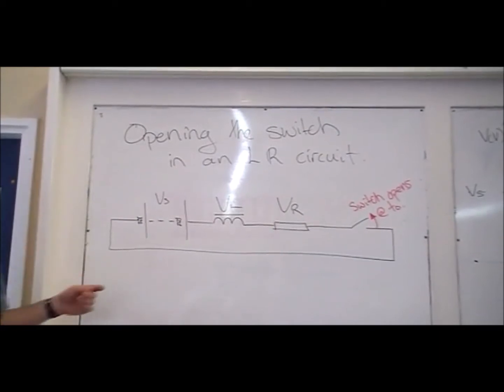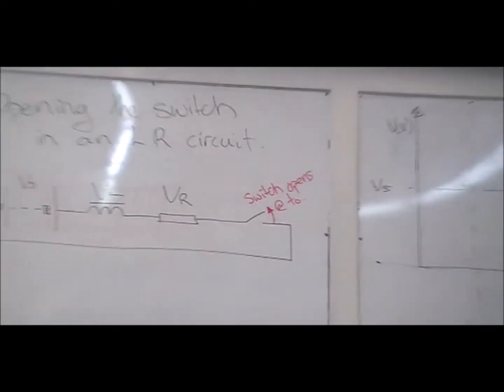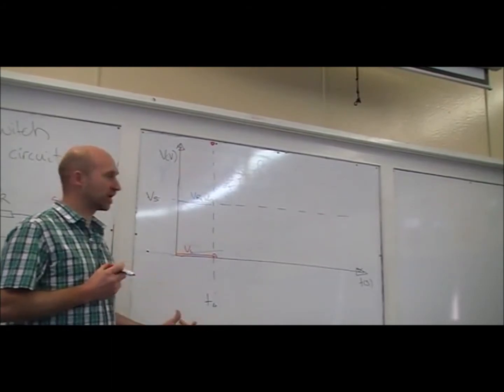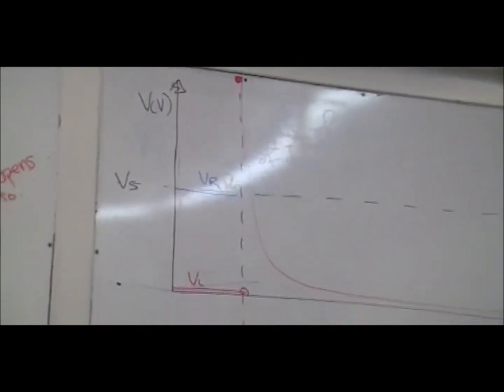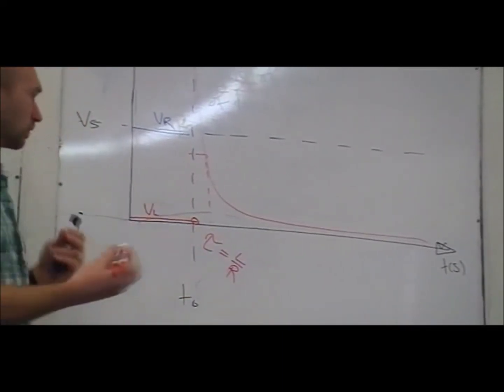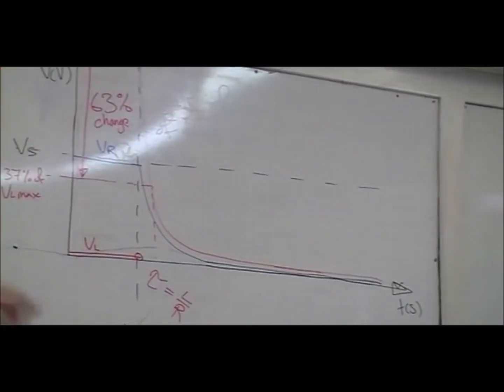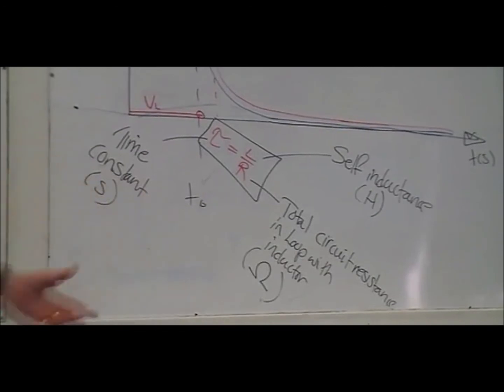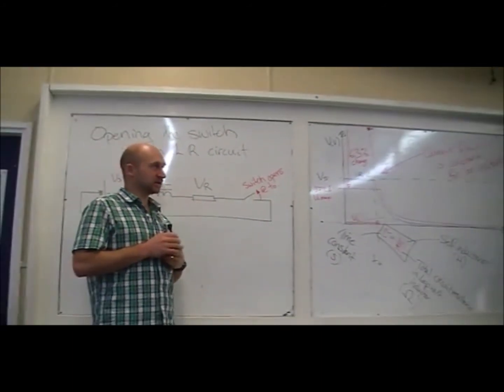Level 3 Physics - Electrical systems - LR circuits switch opening